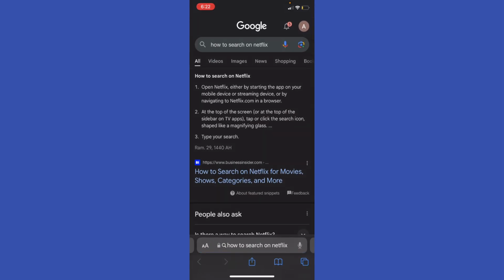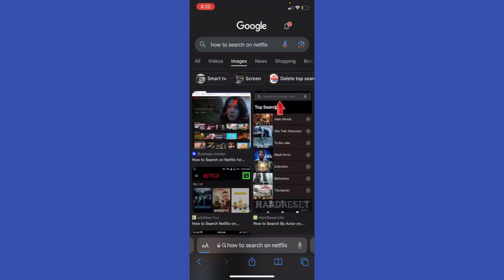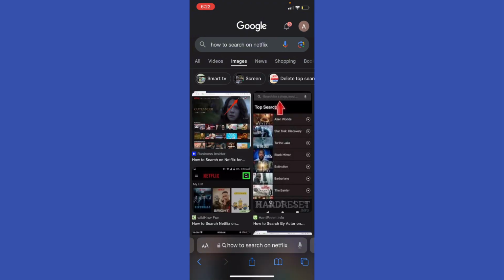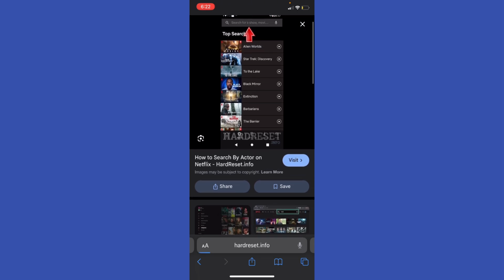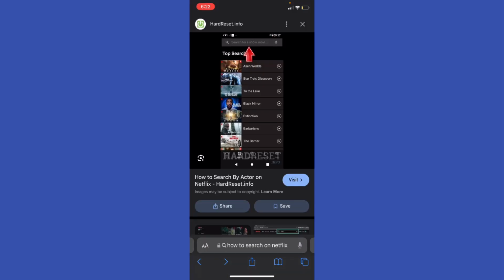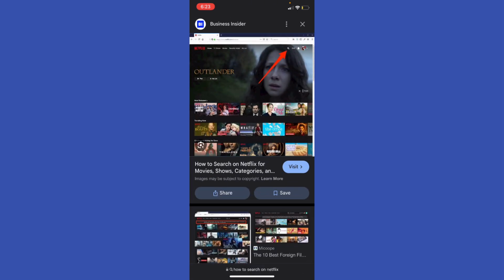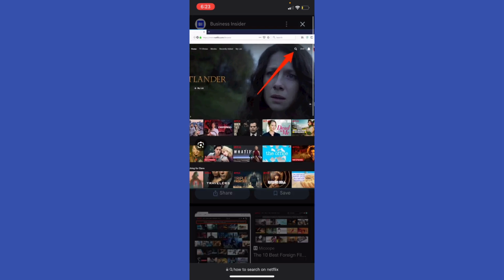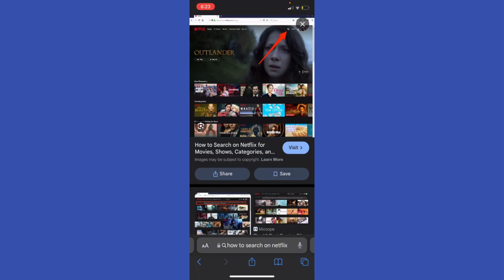How to search on netflix (2024)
How to search on netflix

In this video i´ll show you How to search on netflix. The method is very simple and clearly described in the video. follow all the steps & search on netflix